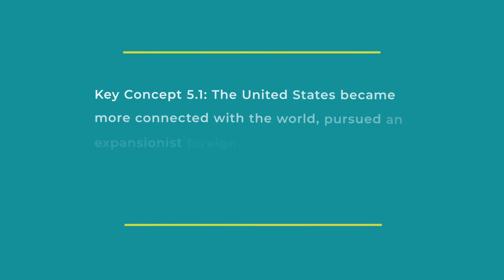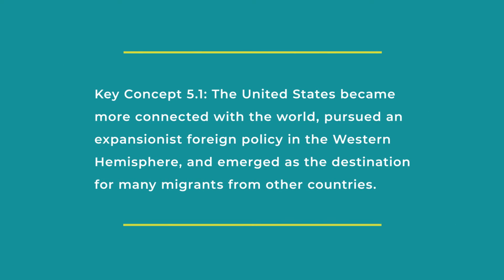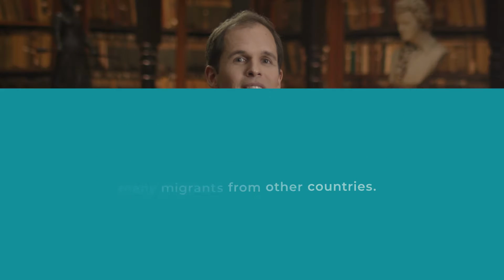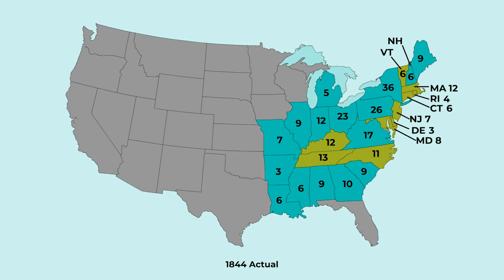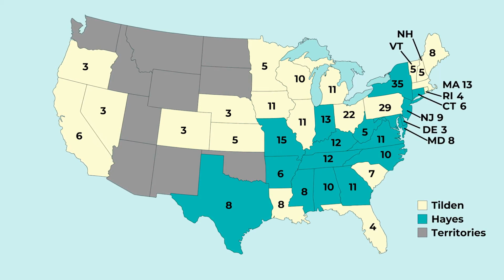APUSH Period 5 - Key Concept 5.1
You may be surprised to know that APUSH Period 5 comprises 13% of the test, and it may be on the DBQ. This period covers 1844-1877, and is all about the Civil War, so you’ll need to know what happens before, during, and afterwards, including things like why the North won.

Download free study guides for AP U.S. History, AP European History, AP World History, AP English Language, AP English Literature, AP Human Geography, and AP U.S. Government here:

Marco's dynamic, video-based courses can help you take control of your AP study plan and prepare you for test day. Our courses offer high-quality videos, helpful study guides, drills, and up to 6 full-length practice tests with explanations. Go to marcolearning.com to learn more!